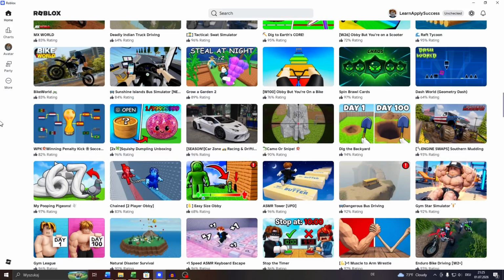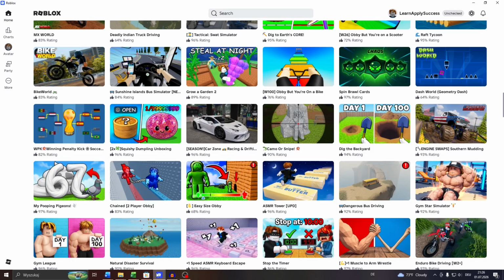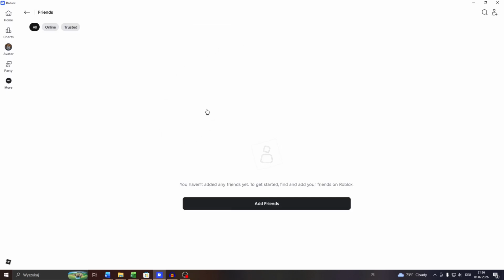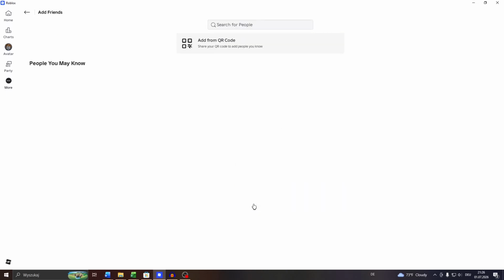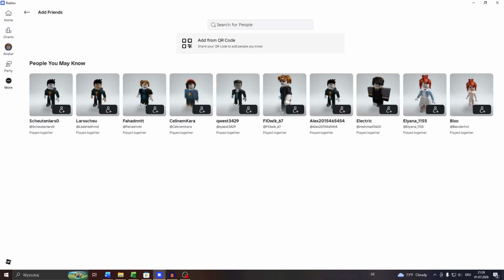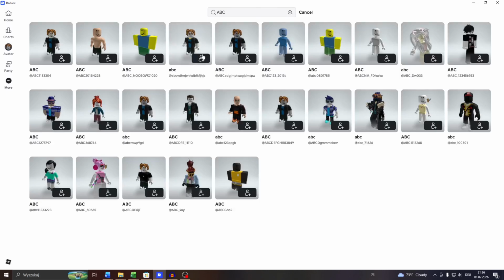How to Invite Someone to Friend List on Roblox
Learn how to invite someone to your friend list on Roblox and manage friend connections from your account.